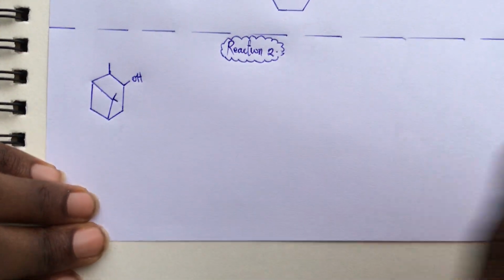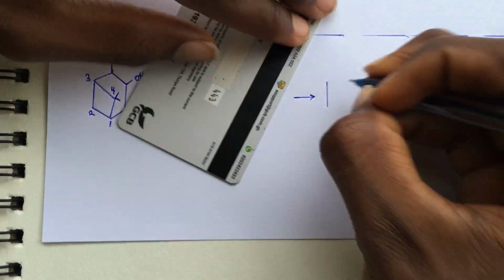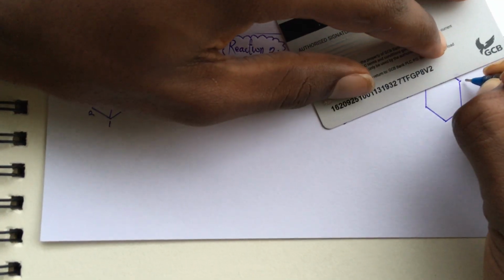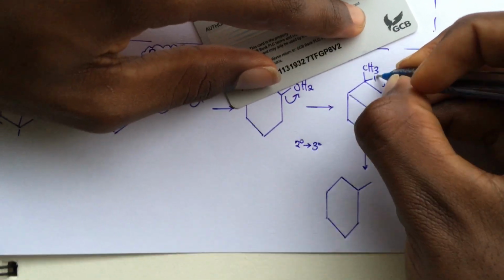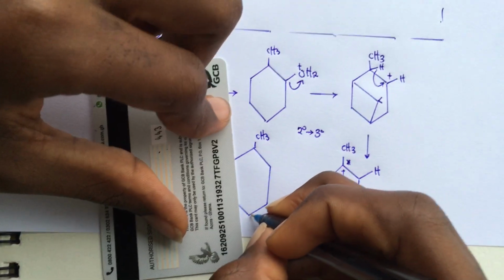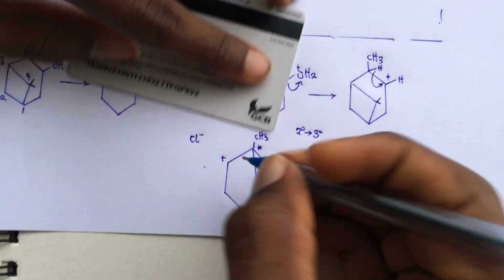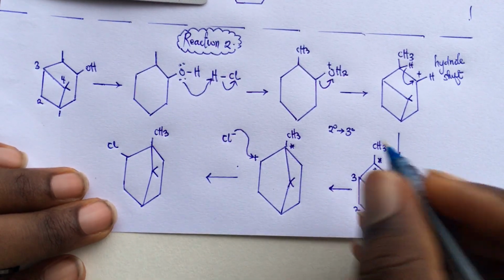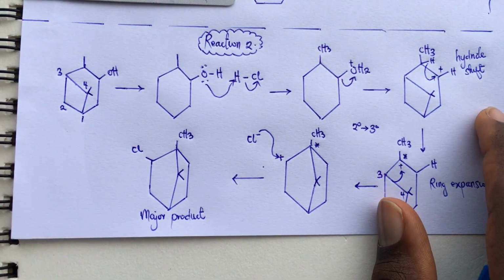Wagner–Meerwein Rearrangement | Carbocation Rearrangements Made Simple. Reaction 2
Wagner–Meerwein Rearrangement | Complete Organic Chemistry Lesson

In this video, you'll learn everything you need to know about the Wagner–Meerwein Rearrangement, one of the most important carbocation rearrangement reactions in organic chemistry.

In this lesson, we cover:
Introduction to the Wagner–Meerwein Rearrangement
Why carbocation rearrangements occur
1,2-Hydride shift
1,2-Alkyl (methyl) shift
Step-by-step reaction mechanisms
Ring expansion and ring contraction
Stability of carbocations
Worked examples

This lesson is ideal for university students studying Organic Chemistry, Biochemistry, Pharmacy, Medicine, Chemical Engineering, and related courses, as well as anyone preparing for undergraduate chemistry examinations.

 More Chemistry lessons are available on this channel.